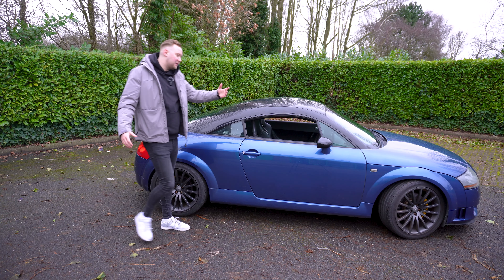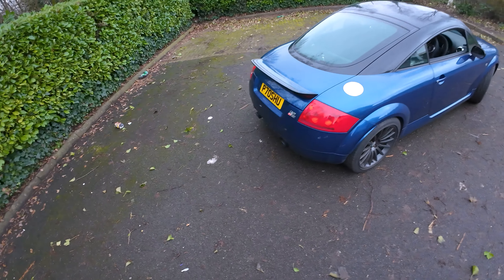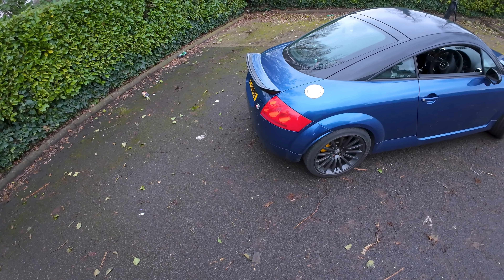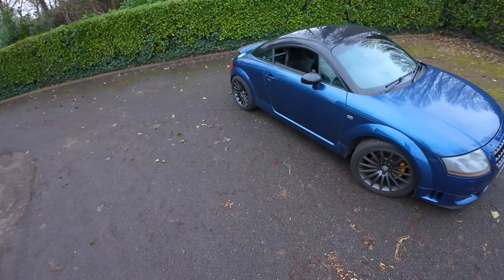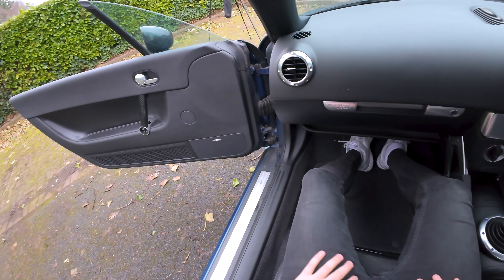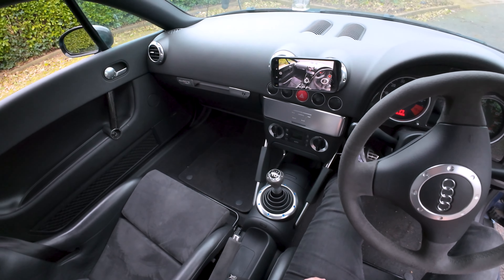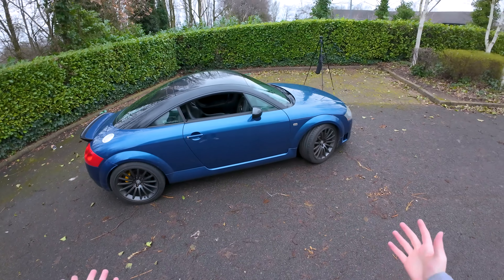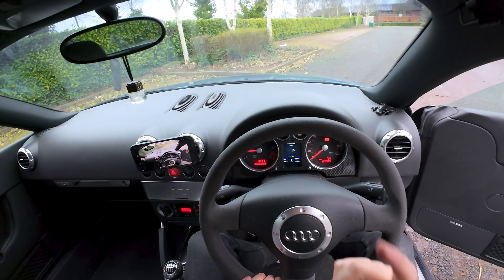People Don't Even Know This Audi TT Mk1 Exists...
► Click 'Show more' for more info about me and this/other videos!

In this video I walk around my Audi TT Mk1 Quattro Sport, that most people do not even know exists...

This video is aimed at those people who simply want to know more about the Quattro Sport, and want to see a full walk round of the car.

► Now Sit Back, Relax and Enjoy the Video!

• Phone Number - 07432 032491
• Address - Ashby de la Zouch, DE127DS

► People To Help With Audi TT Mark 1 Issues!

Click the "LIKE" button for MORE Vlogs!
Click the "LIKE" button for MORE Edits!

• How we record our VLogs!
• How we record our faces!

Love ya!

Josh x